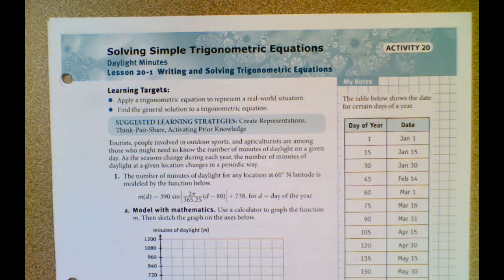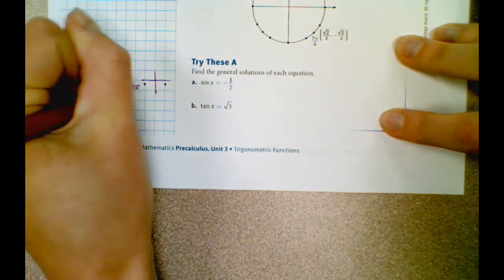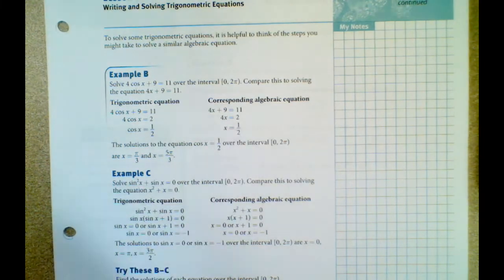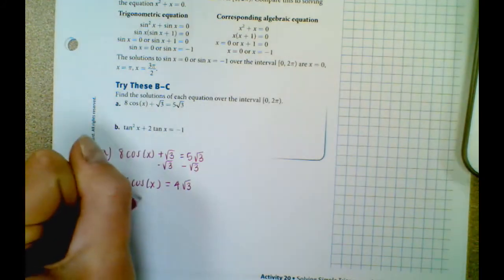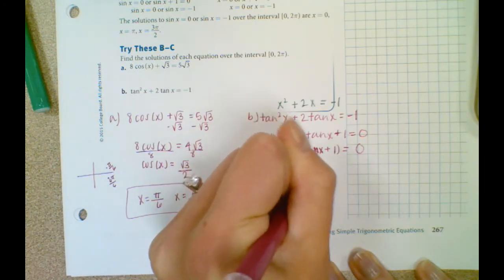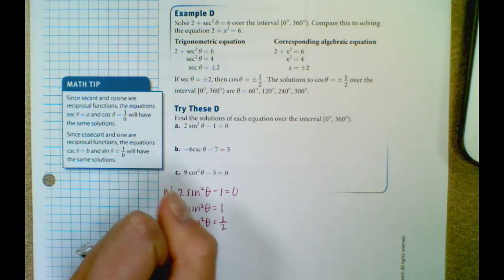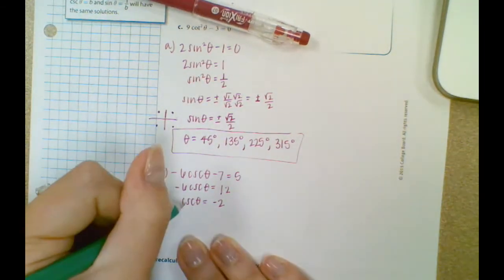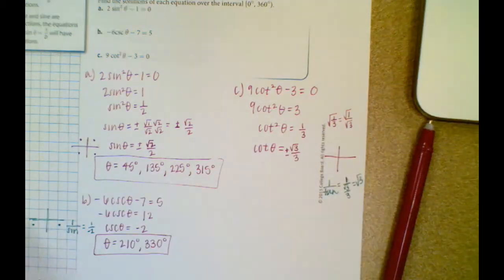HPC 20-1 Notes